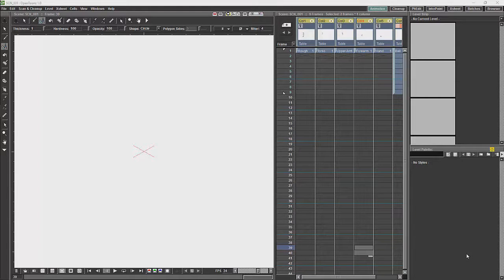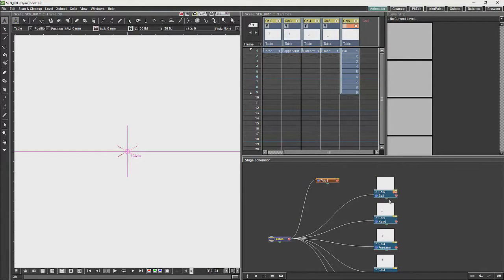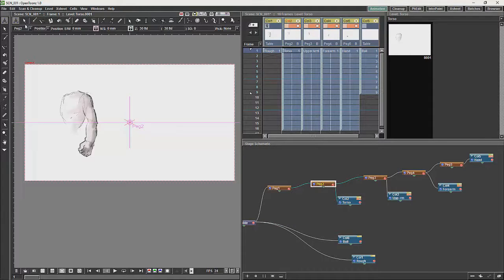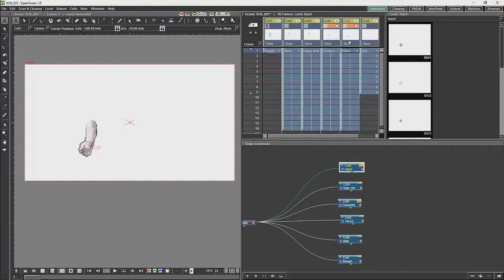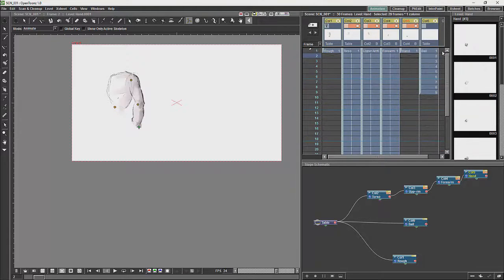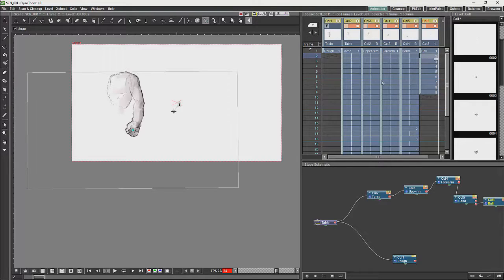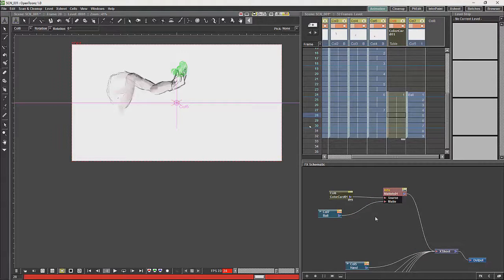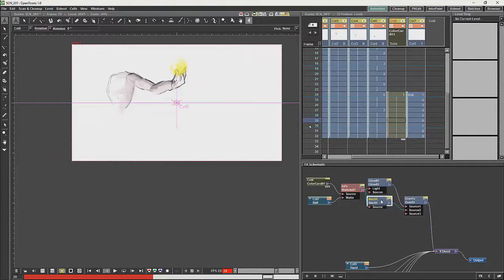Opentoonz Tutorial 7 The Schematic And Basic Cut-out Animation